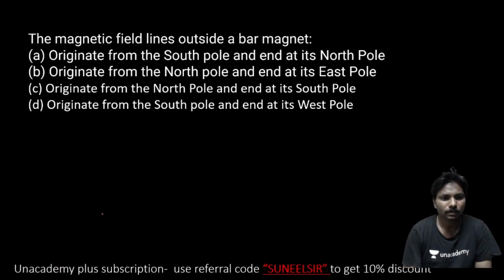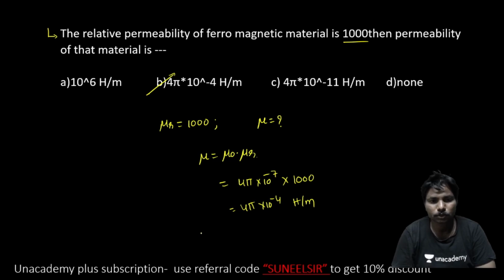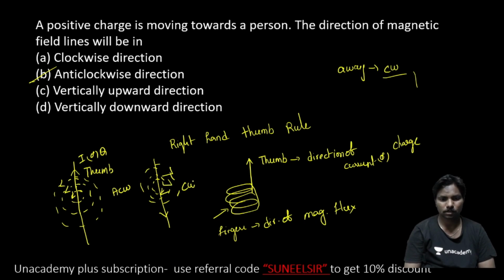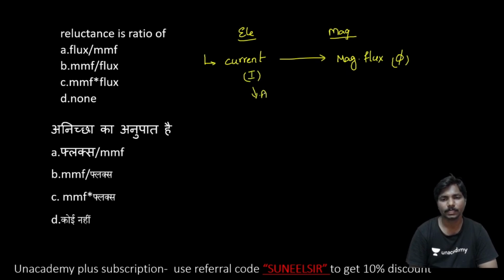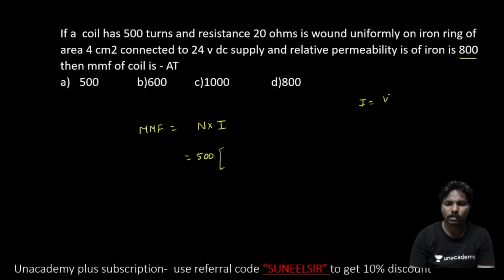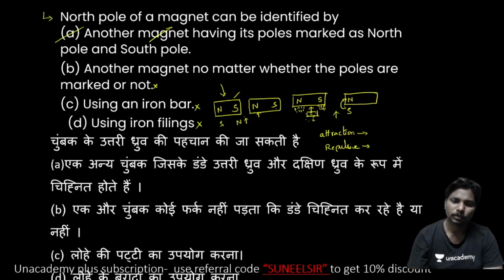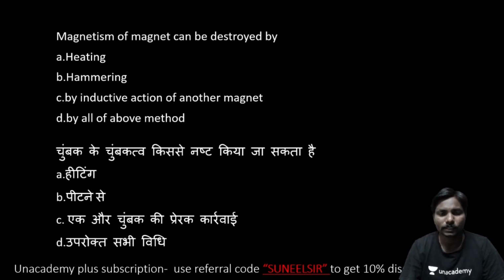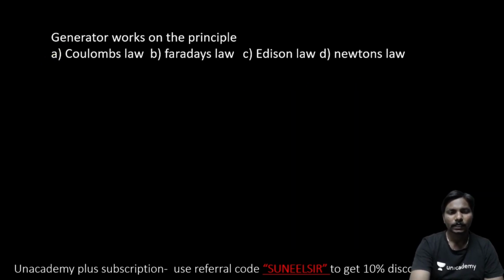RRB JE 2024 /RRB ALP 2024/RRB GROUP D/SSC JE /SSC CHSL /MTS: General Science Physics Mcq's-3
for RRB/SSC general science physics topic wise mcq pdf